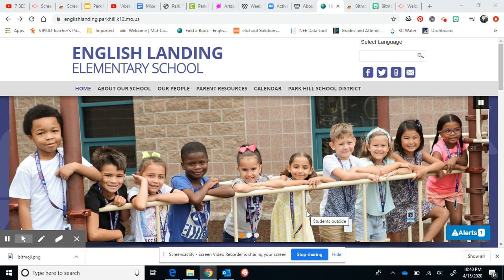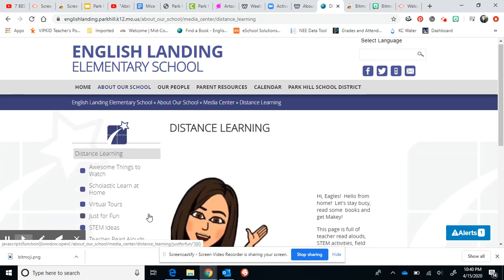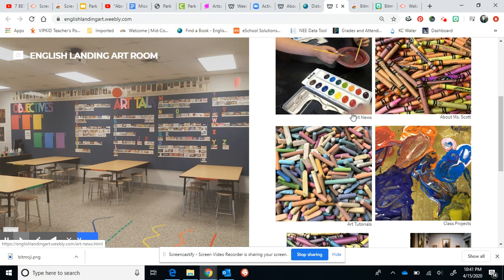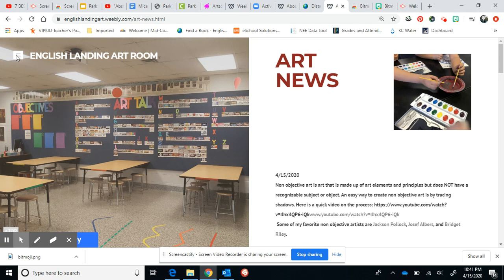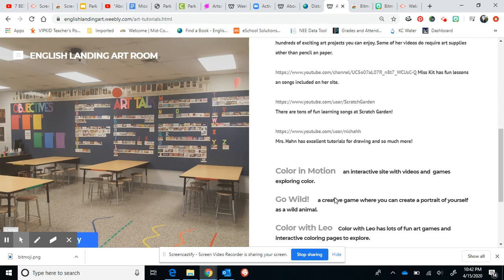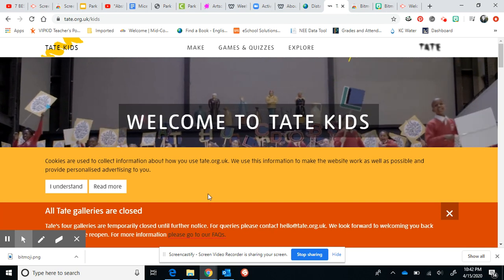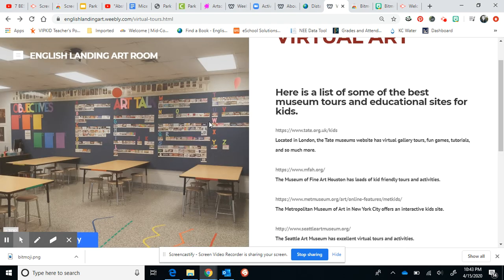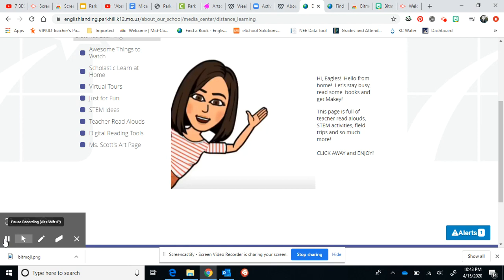How to Navigate the art room website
This screen cast quickly shows the best way to navigate the art room website.